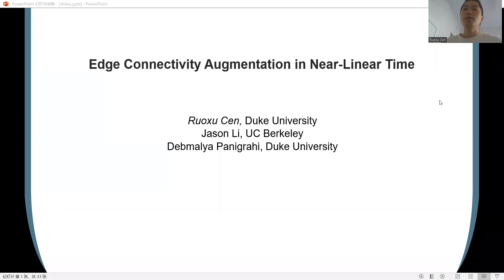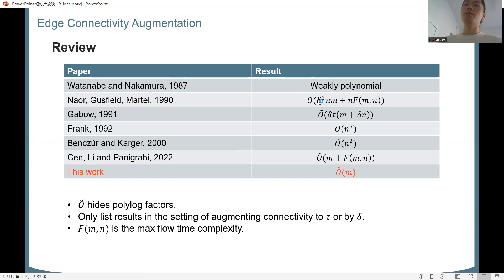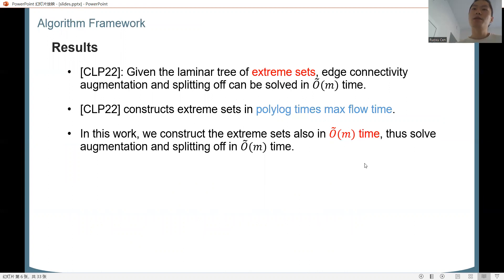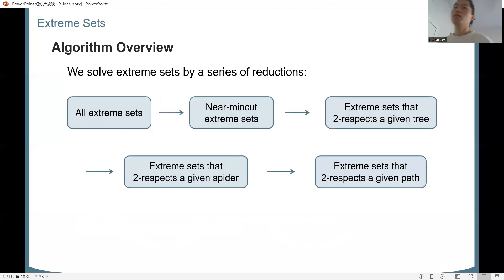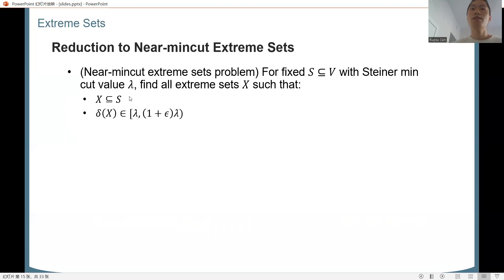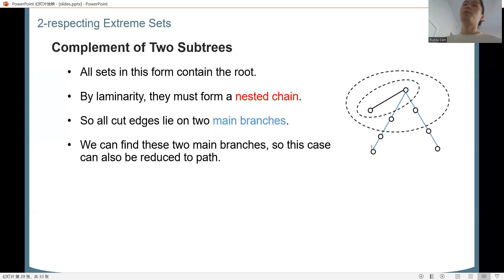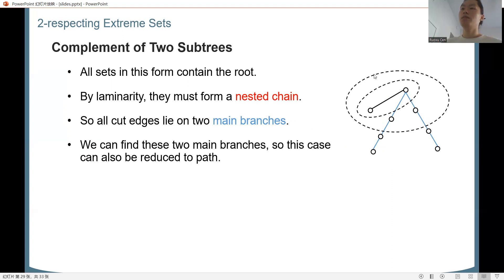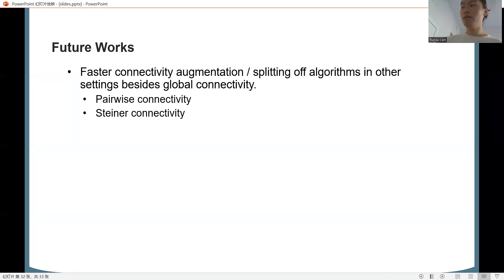STOC 2022 - Edge Connectivity Augmentation in Near-Linear Time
Edge Connectivity Augmentation in Near-Linear Time

Ruoxu Cen (Duke University), Jason Li (UC Berkeley) and Debmalya Panigrahi (Duke University)